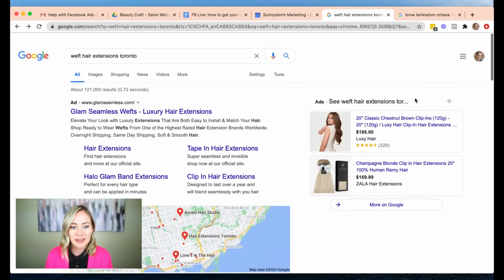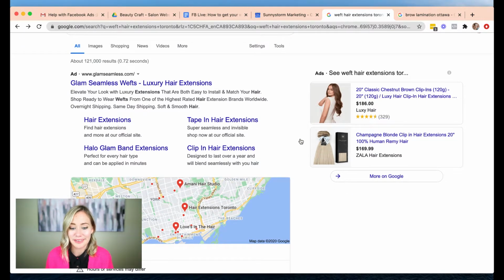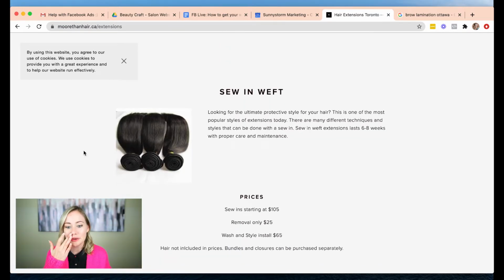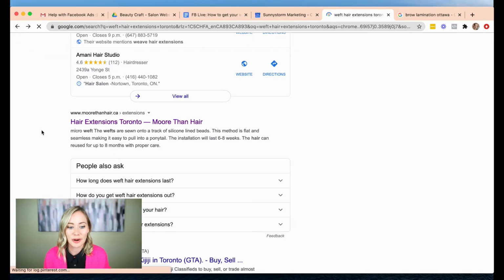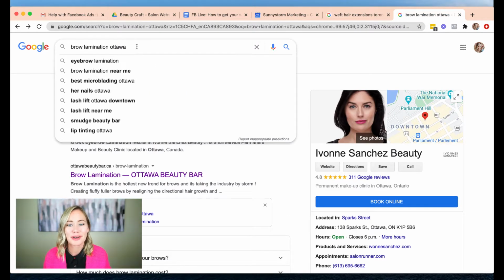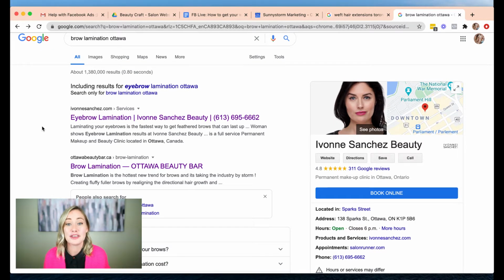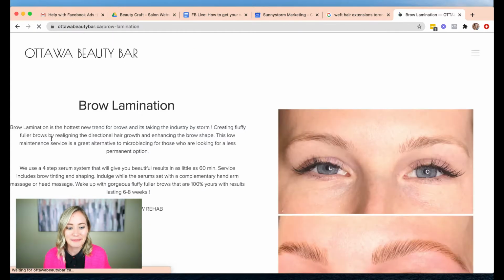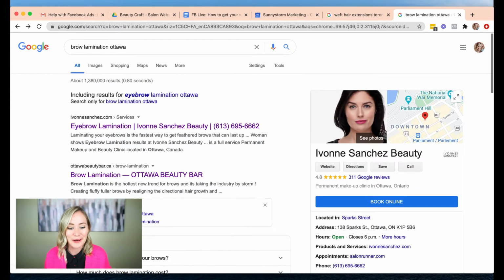How to get your salon found on Google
About 5,000 people come to my website every month from Google searches. 🤯 And it’s not just luck!

Let me share how I’ve done it, and how your beauty business' website can get found with Google every single day by potential clients!

Ready to get your salon's website up and running (finally)? I've got two awesome resources for you: